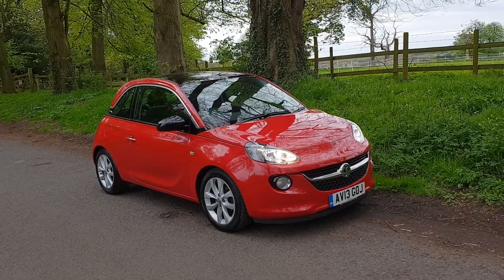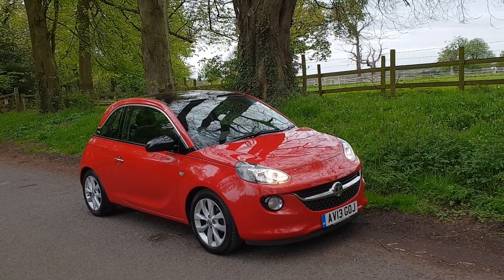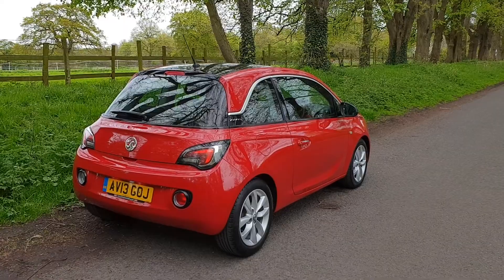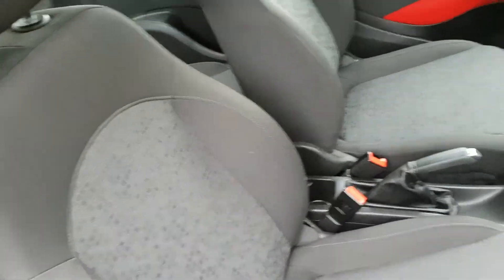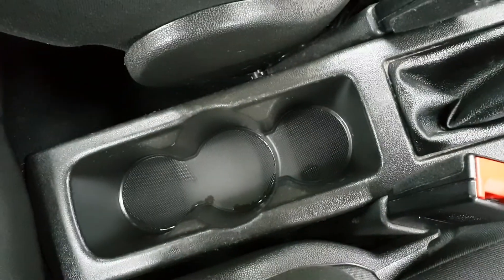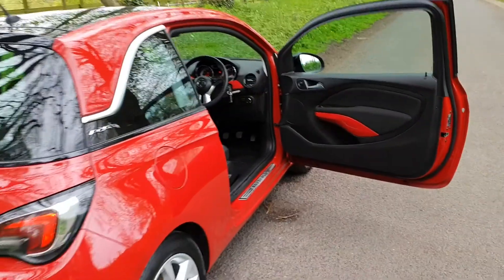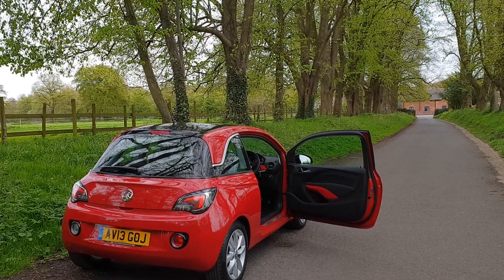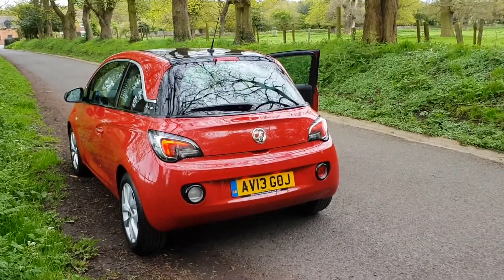Vauxhall Adam 2013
Vauxhall Adam 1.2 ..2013..Ideal young driver car..44k..FSH...Fresh MOT...£5990...£145 over 60 months typical finance example...